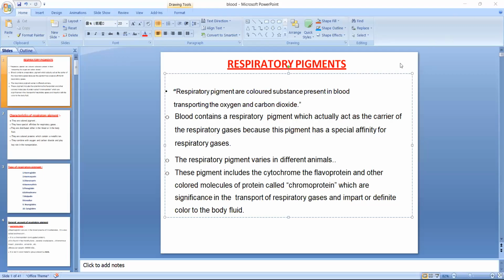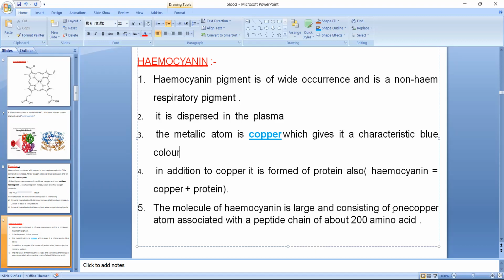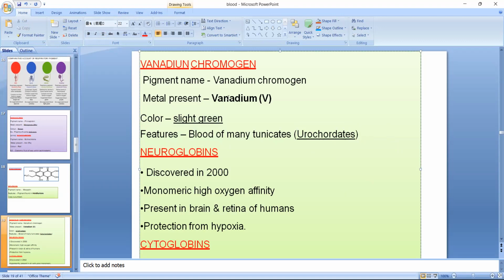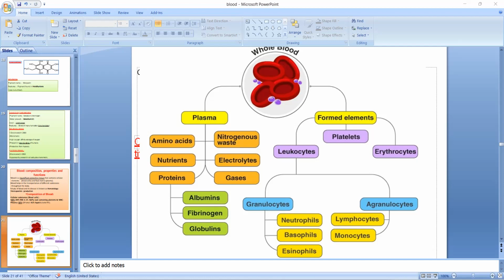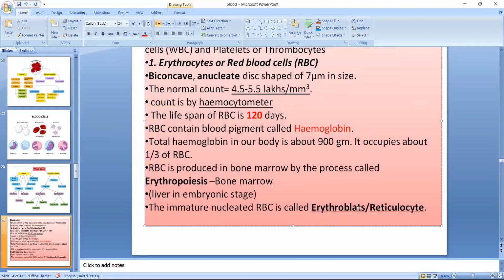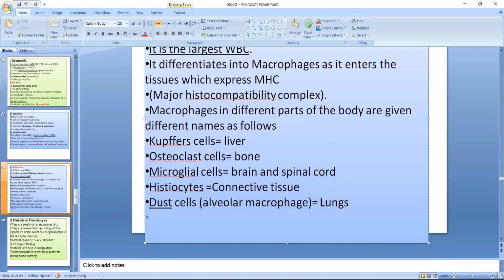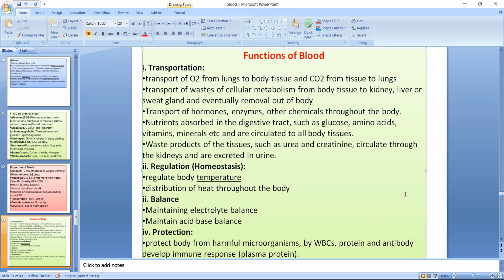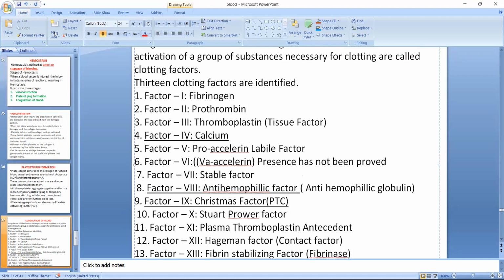CIRCULATION PART -1 (RESPIRATORY PIGMENTS)